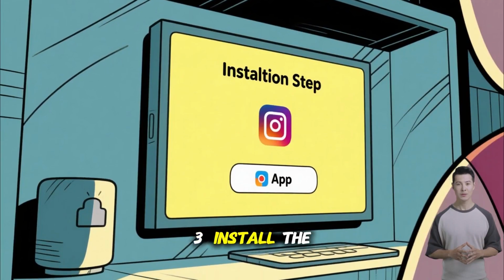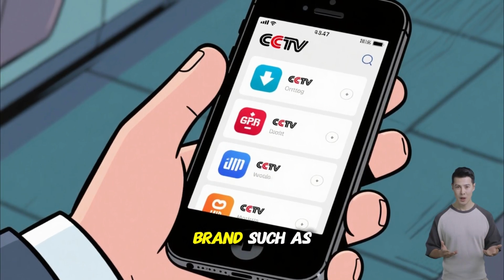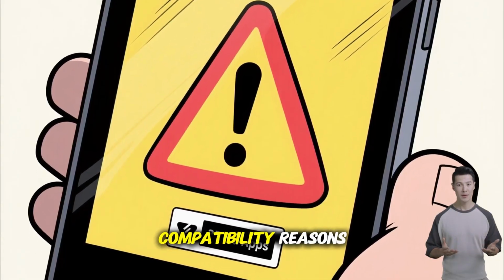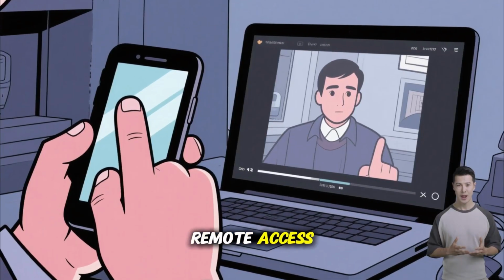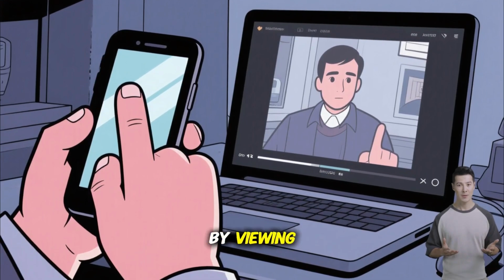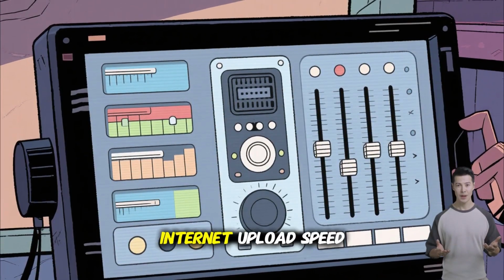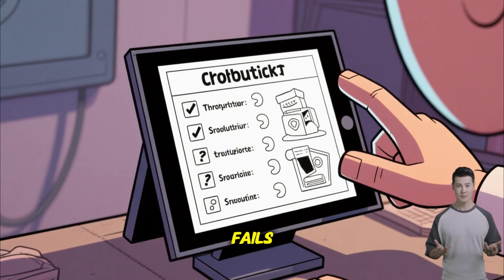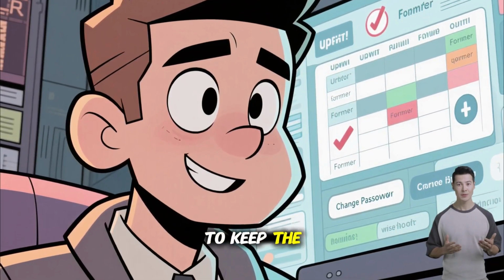Watch CCTV Anywhere | Remote Access Setup 2025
Want to watch your CCTV cameras from anywhere using your mobile phone, laptop, or PC?
In this video, I explain the complete Remote Access Setup for DVR, NVR, XVR, IP Cameras, including:
• Phone App Setup (Hik-Connect, gDMSS, XMeye, v380, iDMSS)
• Laptop/PC Viewing (IVMS, SmartPSS, CMS)
• Port forwarding, P2P/Cloud setup
• Login issues, offline problems, and QR code scan errors
• Works for Hikvision, Dahua, CP Plus, HiLook, Uniview, XMeye, and all CCTV brands
Watch the full